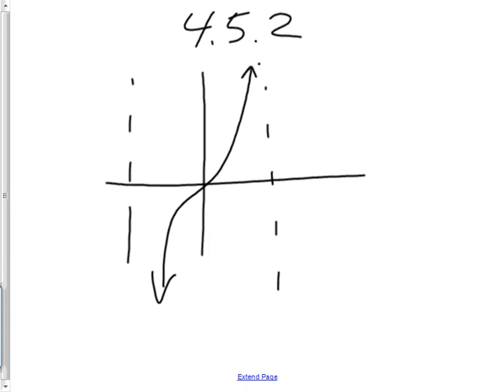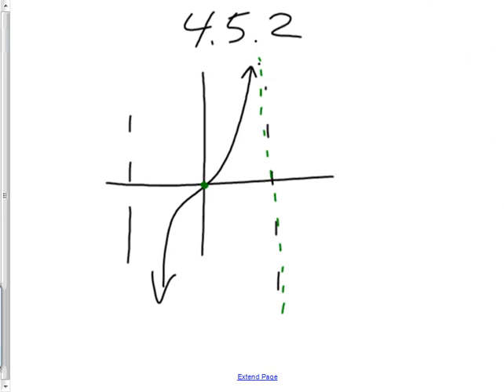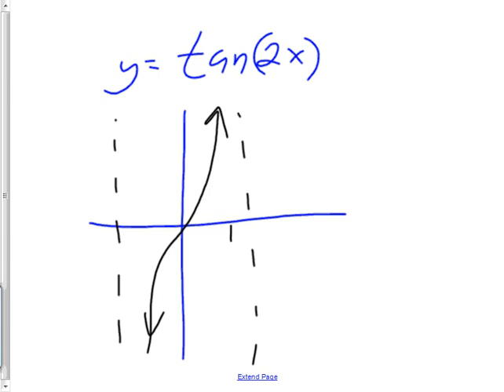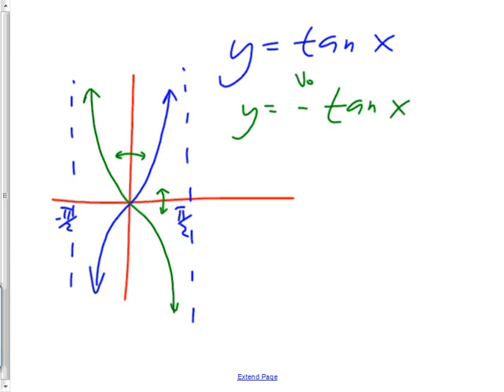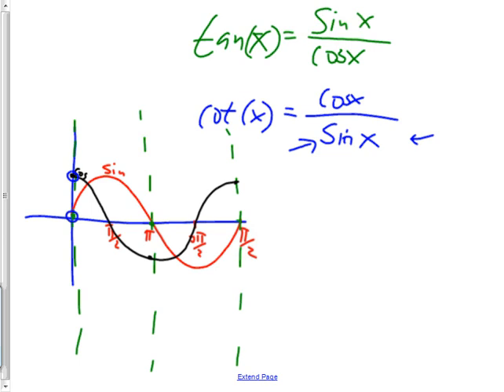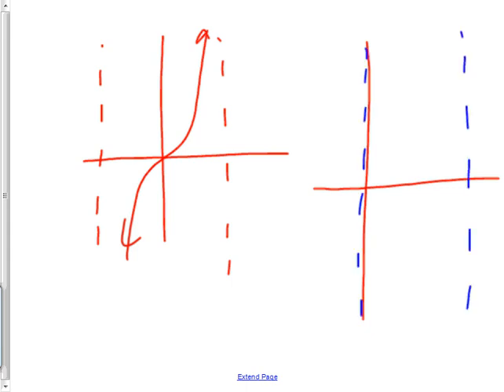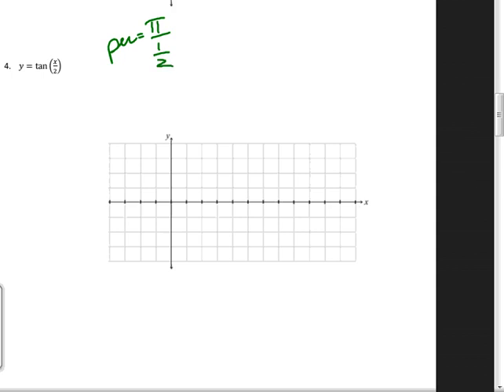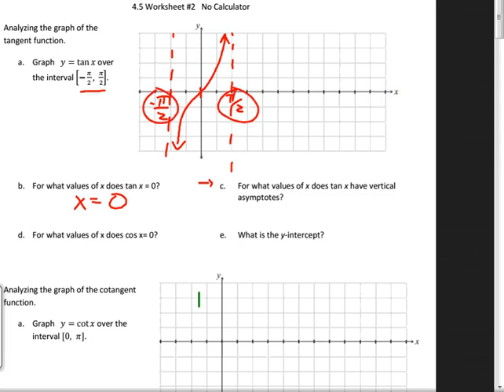February24 1049 Precalc 4 5 2 Intro to graphing TAN and COT